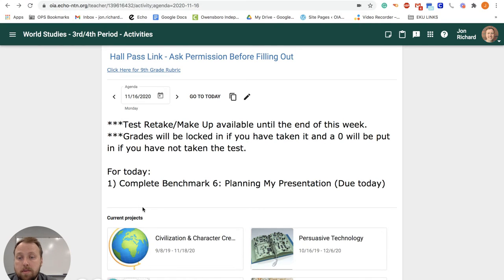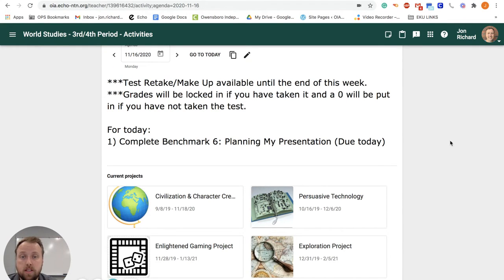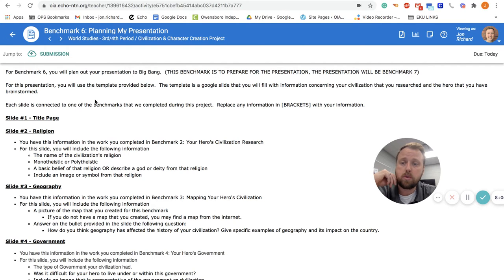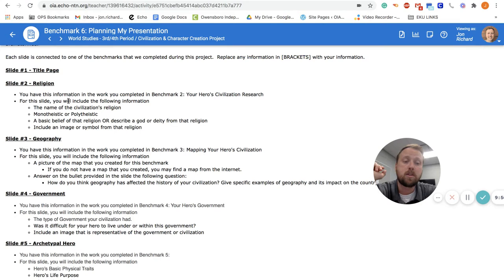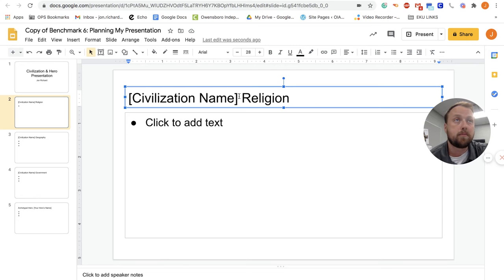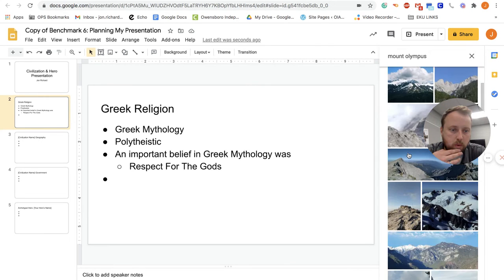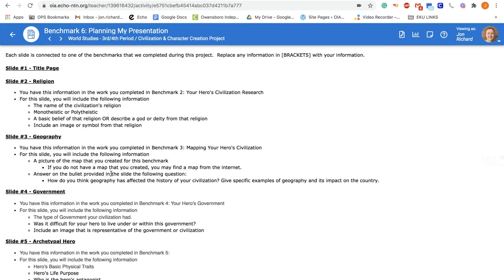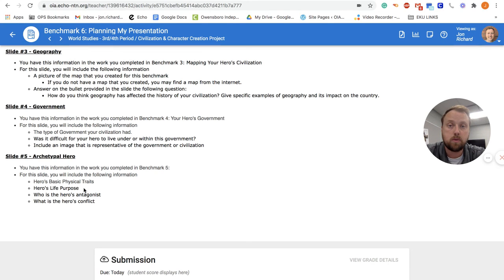World Studies - 11/16/20